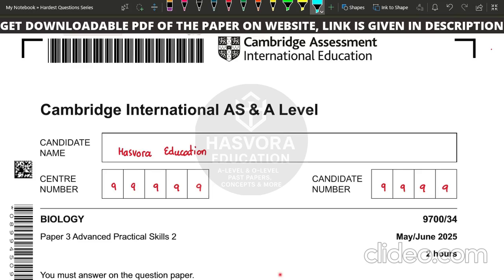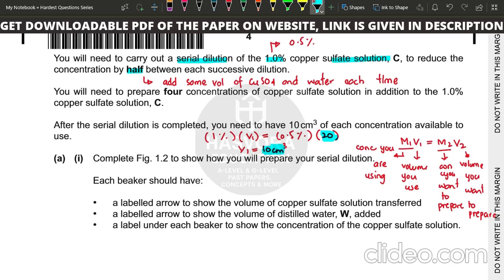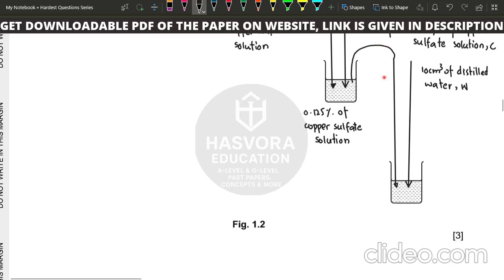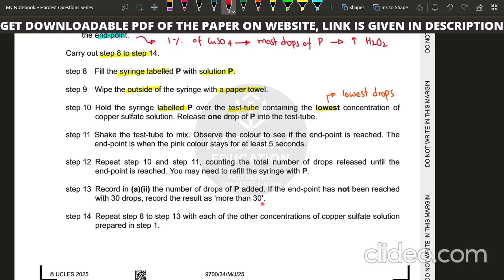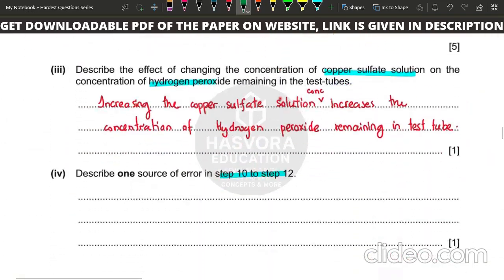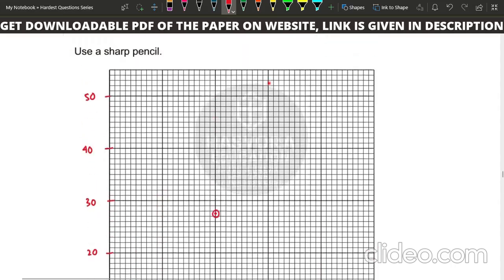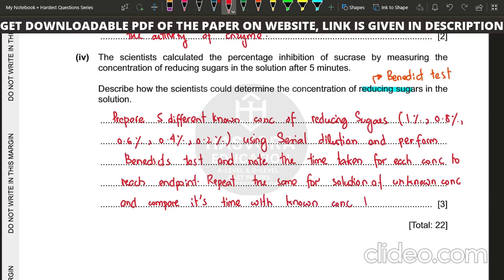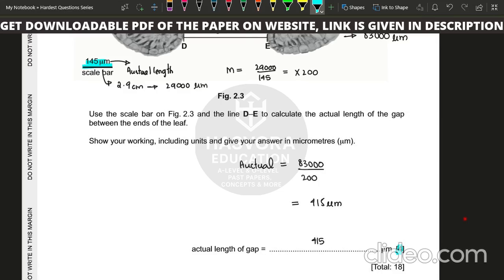9700 May/June 2025 P34 Biology Practical | Complete Guide & Solutions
Preparing for the Cambridge International AS & A Level Biology 9700 Practical exam? This video walks you step by step through the full practical paper, explaining:

How to analyze microscope drawings and biological specimens

Common pitfalls in planning experiments and how to avoid them

Data recording, graph plotting, and interpretation tips

Practical-based structured questions and how to maximize marks

Examiner expectations and real strategies for high grades

This session is designed to help both AS and A Level Biology students feel confident in handling their 9700 P34 Biology Practical.

📌 By the end, you’ll know exactly how to approach the practical exam, record data correctly, and answer with precision — boosting your chances of scoring an A or A*.

Past paper solutions (latest 9700 series)

Biology theory revision guides

Hasvora Education exam prep hub

Good luck for your exam – you’ve got this! 🌱🧪